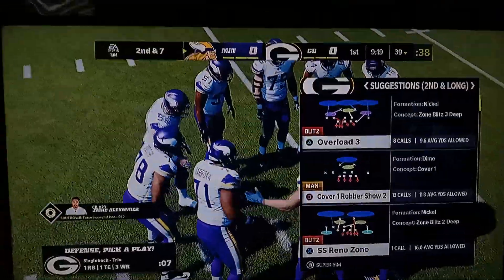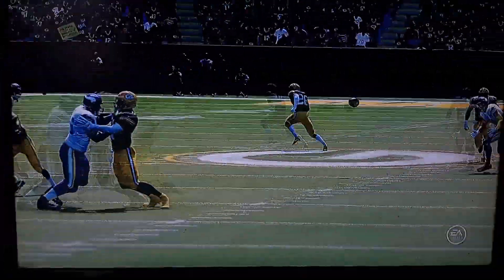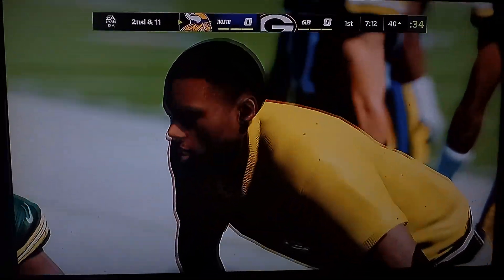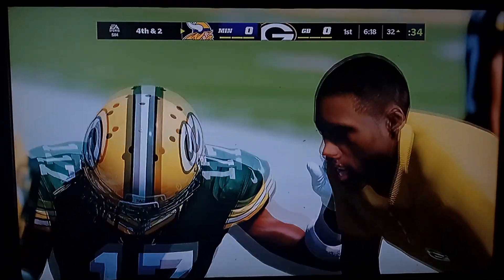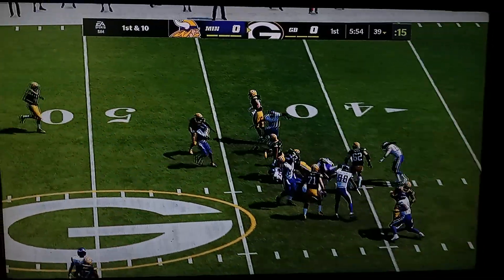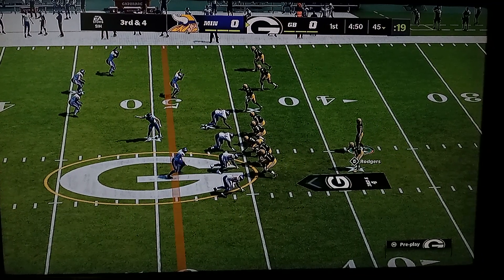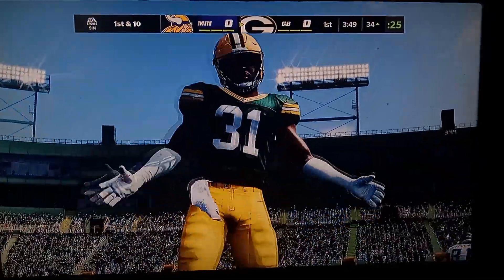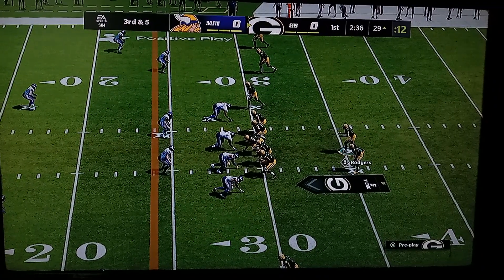Vikings vs Packers ( 1st Quarter )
I will see you guys on 3rd Quarter and 4th Quarter!!